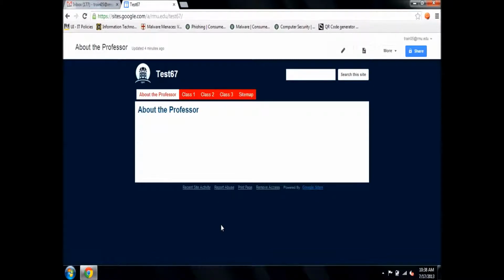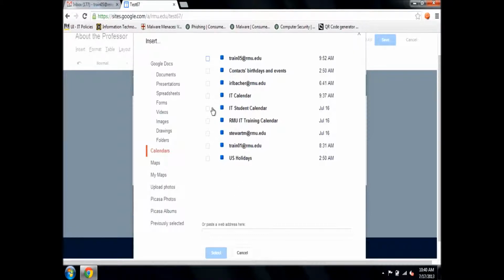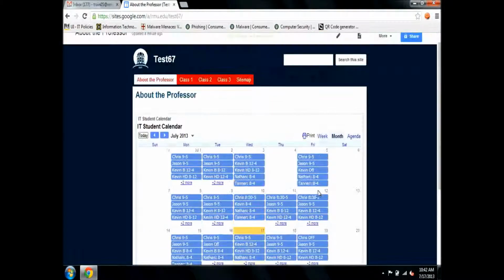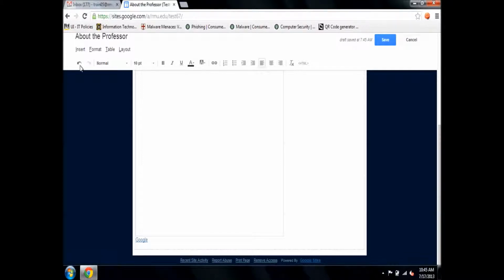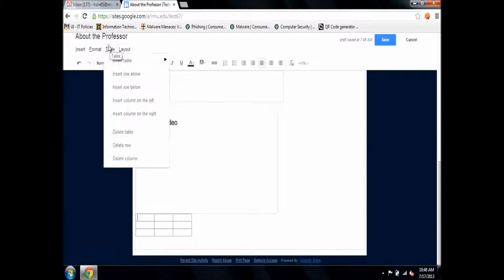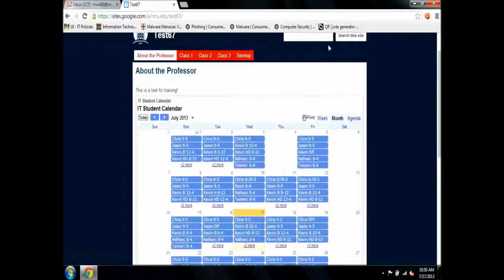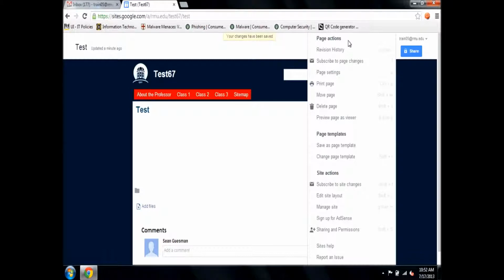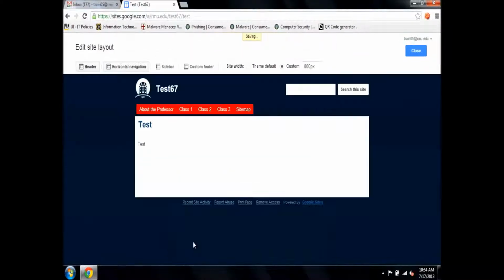Sites: Editing and Adding New Pages